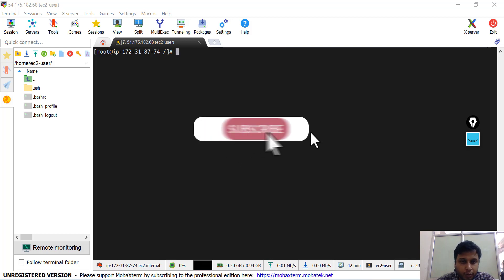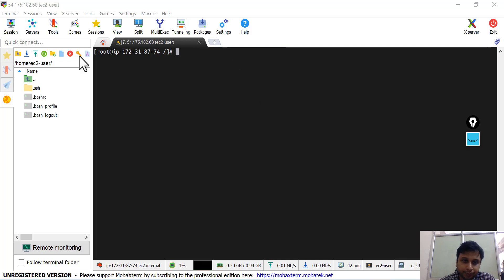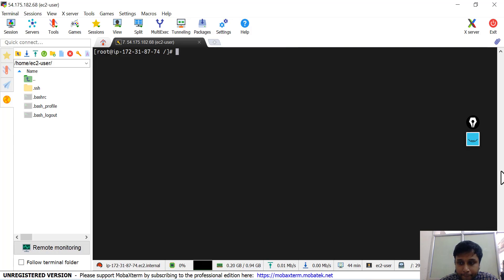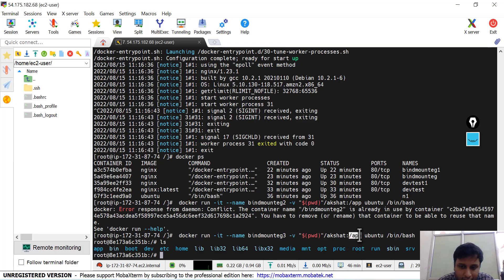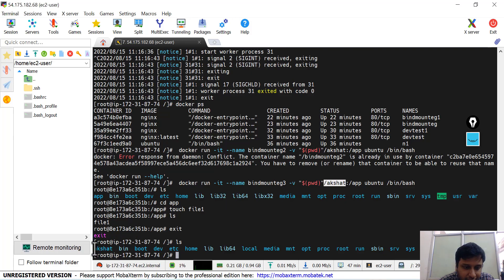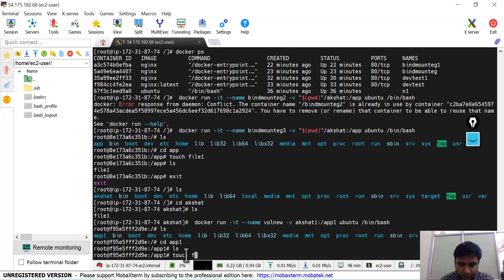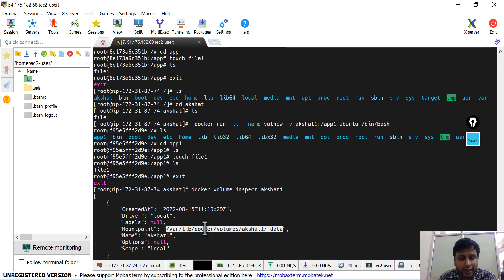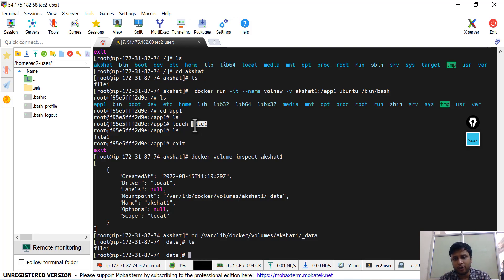Dockers: Docker Volumes vs Bind Mounts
Hi,
In this video we are dicussing on the difference between Docker volume and Docker Bind mounts.